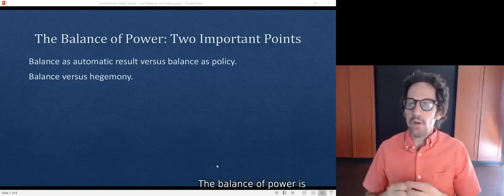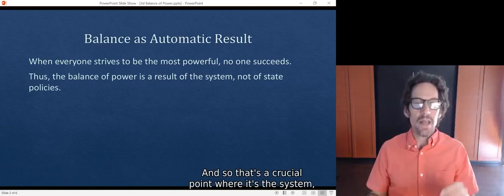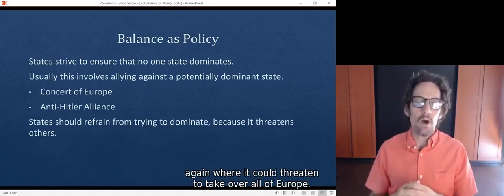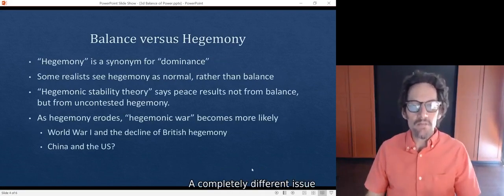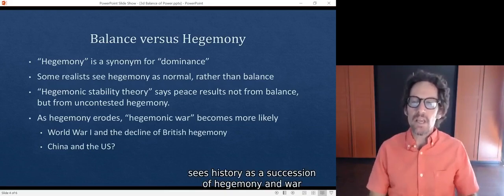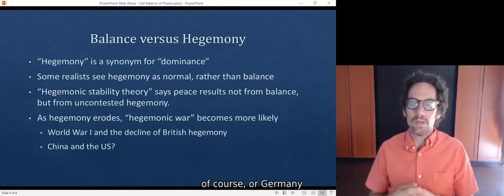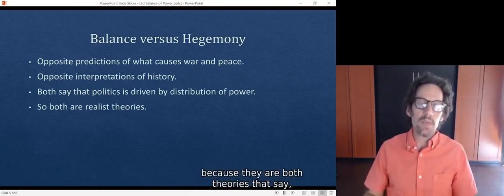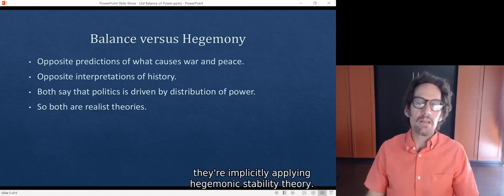Realism 4/5 - Balance of Power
Understanding the "Balance of Power" and its role in world politics.